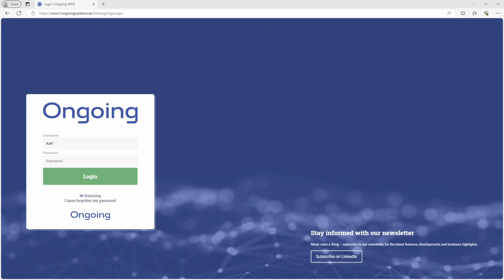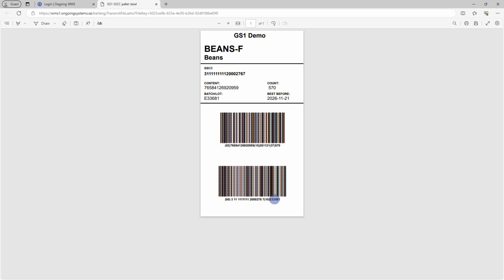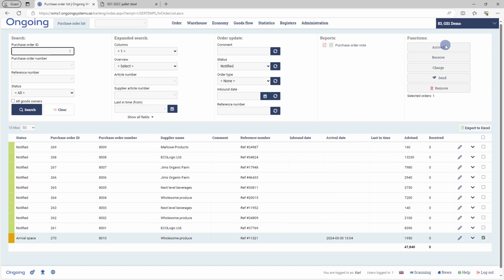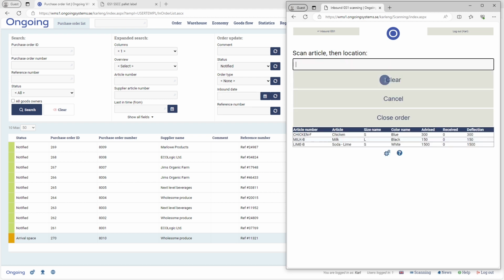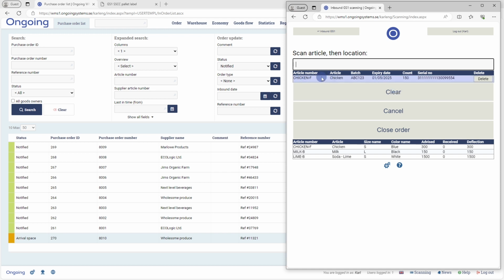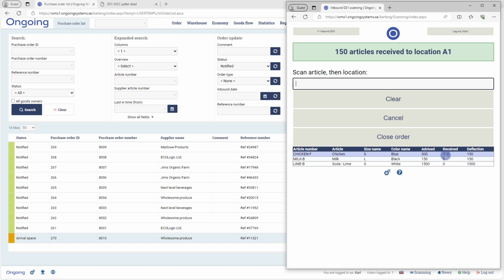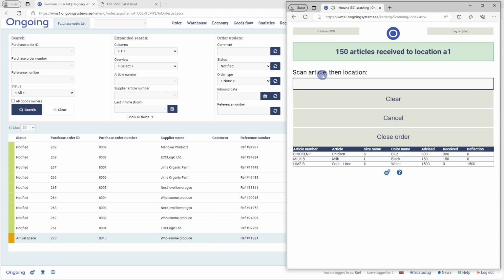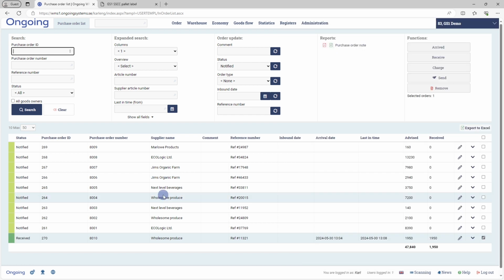Goods reception using GS1 labels in Ongoing WMS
We show how you can do goods reception in Ongoing WMS using GS1 labels. The goods is first scanned one barcode at the time, and then being put in a location in the warehouse. The scanning is done through the browser so Ongoing WMS is agnostic as to what device is being used to scan. Read more about GS1 labels in Ongoing WMS